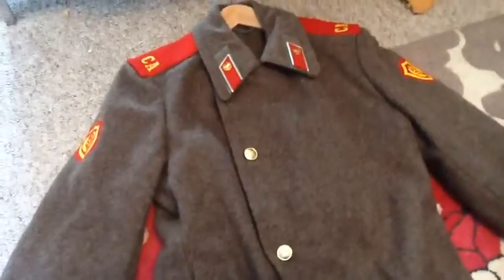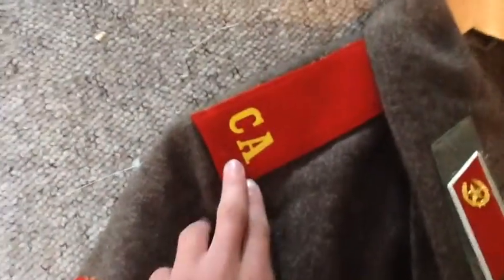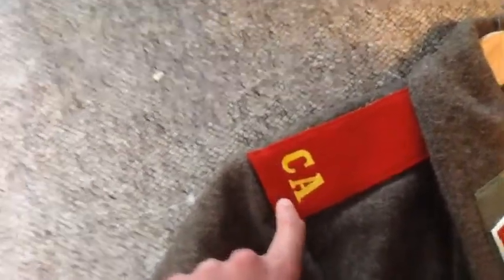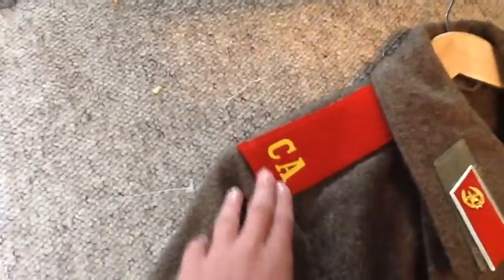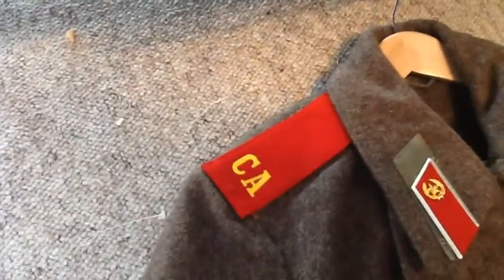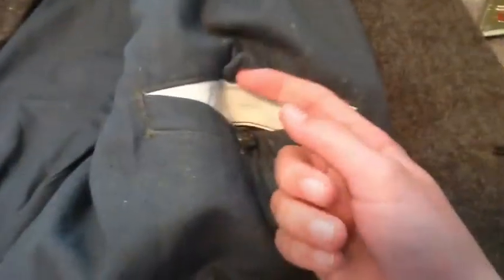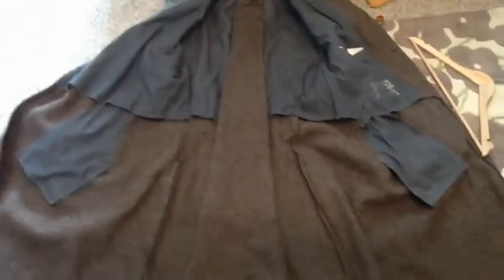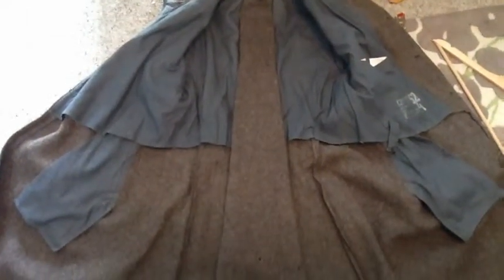1970s Soviet Greatcoat review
This is a fairly new addition to my collection and for the bargain price of £22 pounds it was a must have.